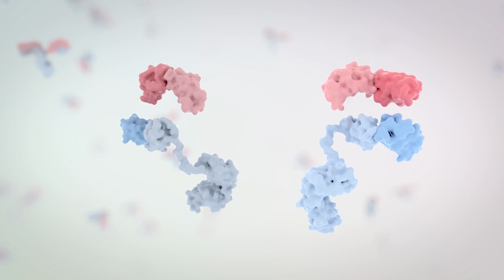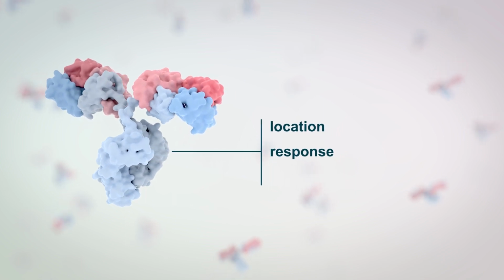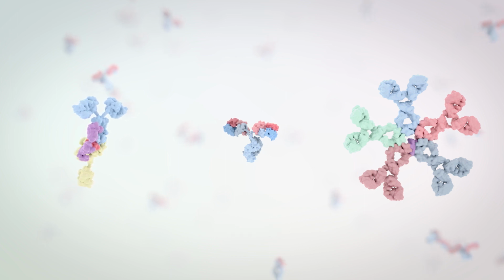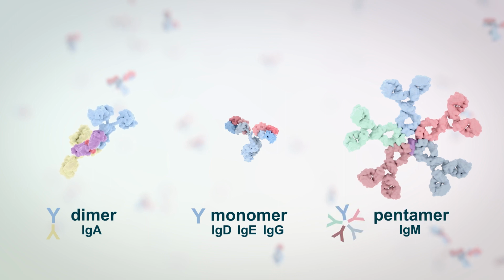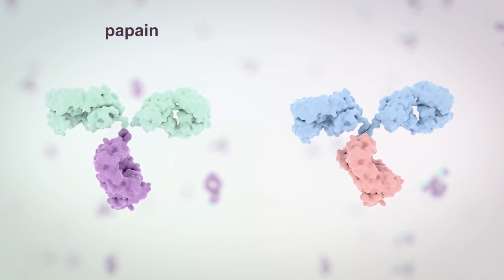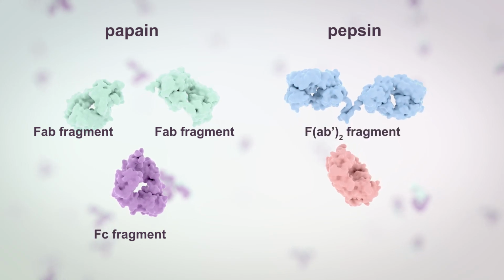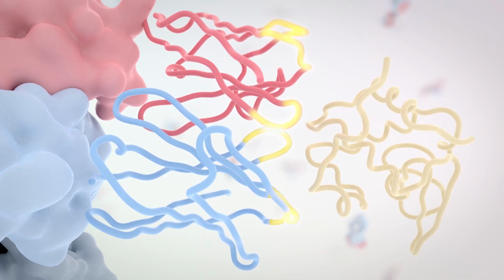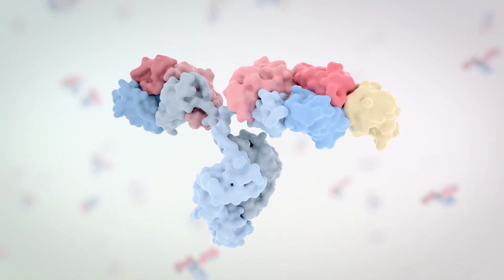Therapeutic antibodies (Part 1): structure & function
This is the first in our three-part series of animations about therapeutic antibodies. These animations will be part of an upcoming online course by University College London about antibody targeted therapy.
The other two videos, about therapeutic antibodies and antibody-drug conjugates, will be released as soon as the course goes live.